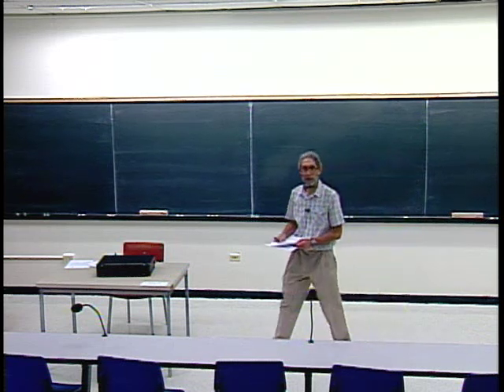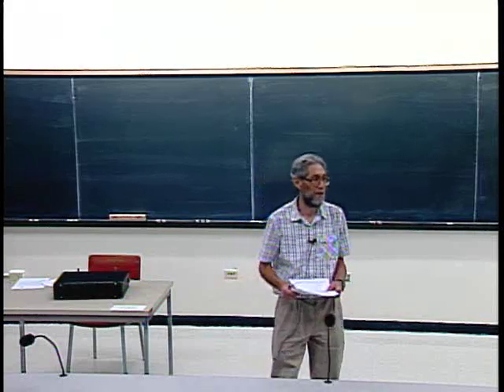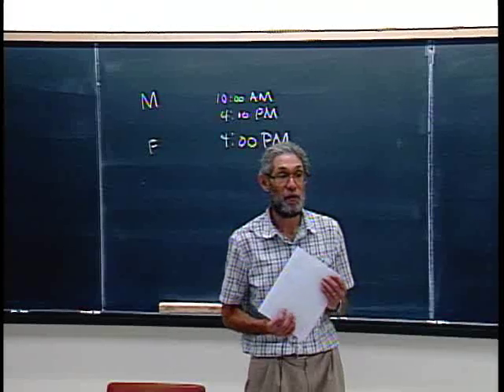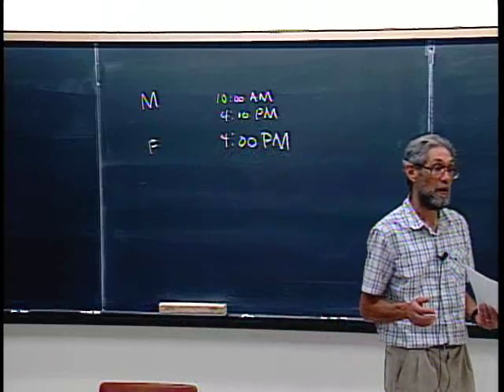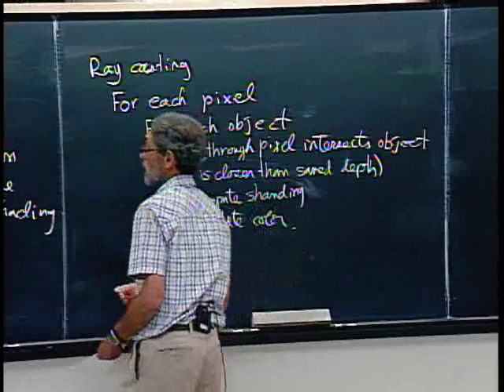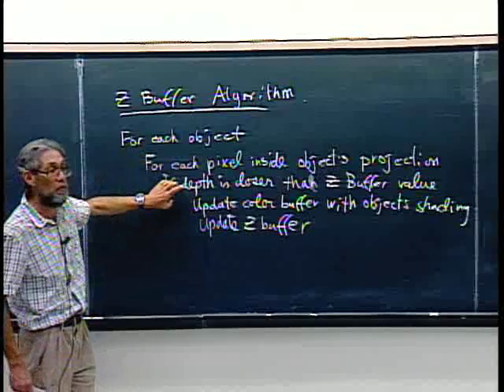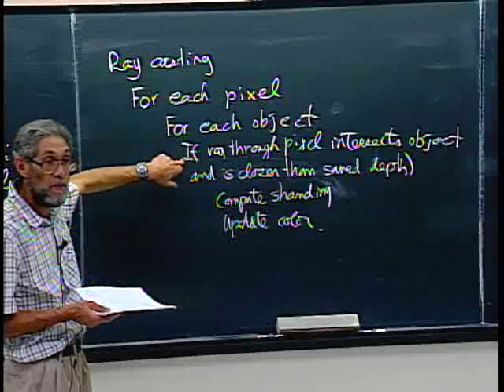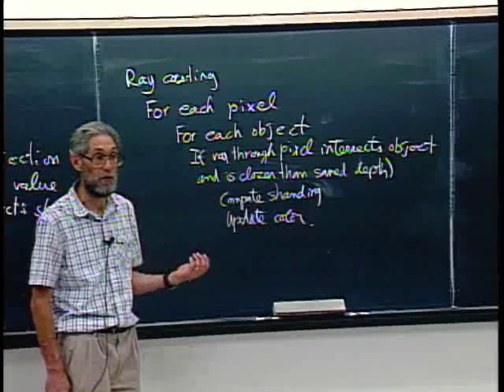Recursive Ray Tracing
Lecture 1 discusses "Whitted" style recursive ray tracing. (Please start at 15 minutes 30 seconds.)